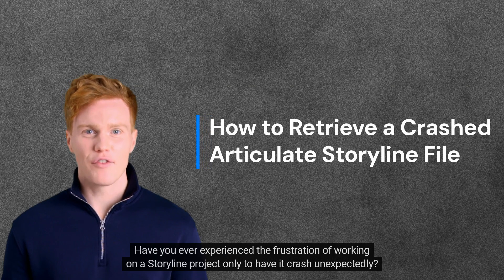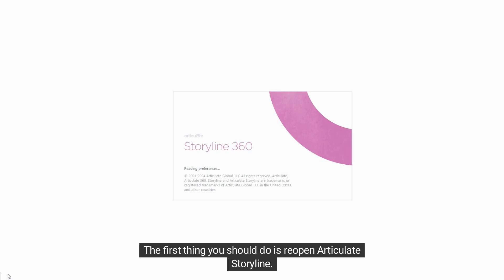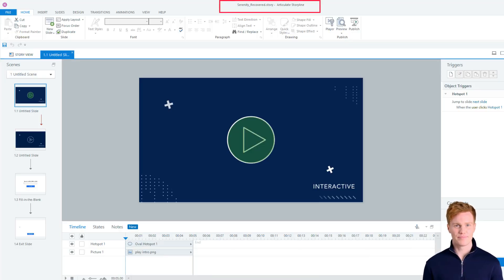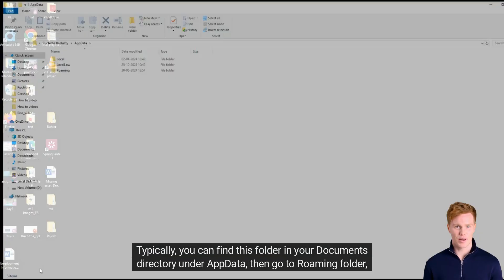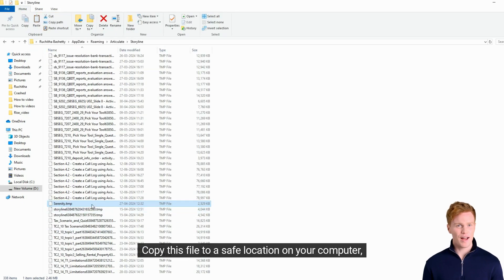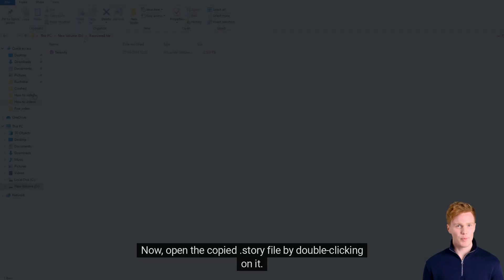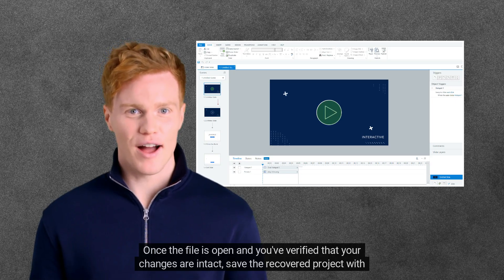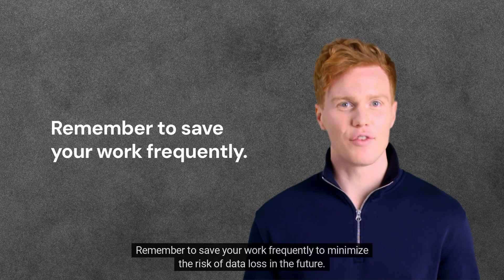How to Retrieve a Crashed Articulate Storyline File?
HI Everyone! Have you ever poured hours of effort into an Articulate Storyline project, only to have the program crash unexpectedly? The sinking feeling that all your hard work might be lost is something no one wants to experience.

But don't worry, in this comprehensive tutorial, we'll show you how to recover your Storyline file after a crash, step by step.

We'll start by explaining how Articulate Storyline’s auto-recovery feature works, ensuring that your project isn’t lost forever. When you reopen Storyline after a crash, you'll often see a prompt offering to recover the most recent version of your file. If you're lucky, your crashed file will appear here with a “recovered” prefix. However, even if this doesn’t happen, there's no need to panic—Storyline periodically saves auto-recovery files in the background, which can often be found in a hidden directory on your computer. We’ll walk you through the process of locating these files, typically found in the AppData directory within your Documents folder. By navigating to the Roaming folder, then to Articulate, and finally to the Storyline folder, you can find the most recent .TMP file—this temporary file contains your last saved changes before the crash.

Once you've located this .TMP file, we'll show you how to safely copy it to another location, rename it with a. story extension, and attempt to reopen it in Articulate Storyline. If successful, you’ll see your project restored with the latest changes intact. We'll also emphasize the importance of saving your work frequently to prevent data loss and will offer additional tips for managing Storyline projects effectively.

This tutorial is designed for anyone who works with Articulate Storyline, from beginners to seasoned pros. By the end of the video, you’ll have the knowledge and confidence to recover your projects and safeguard your work in the future. Don’t let a crash derail your progress—learn how to take control and get back on track with this essential guide.

Check out our Blog on What are the features of Articulate Storyline to convert Flash to HTML5